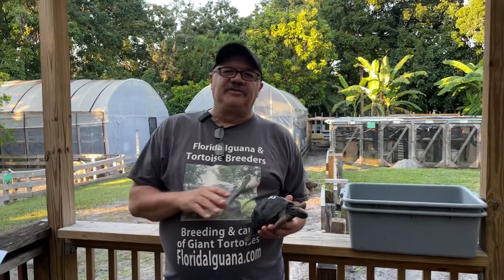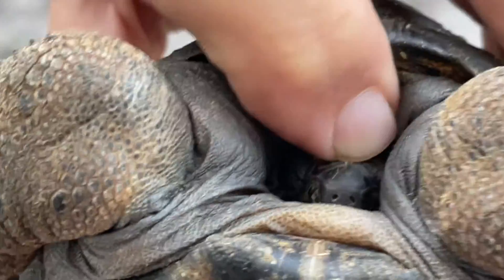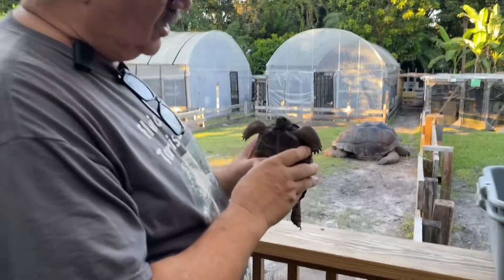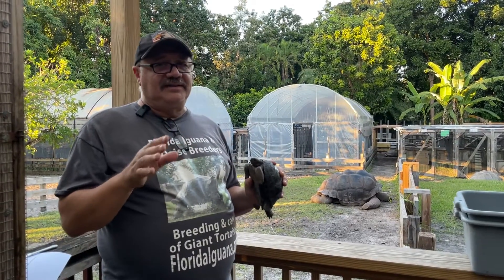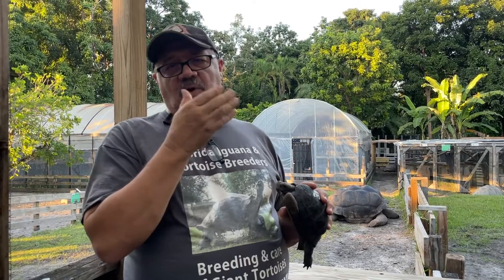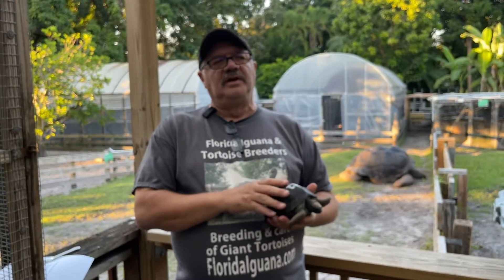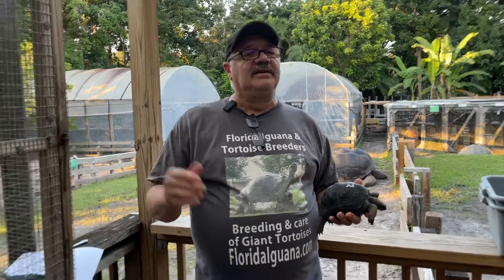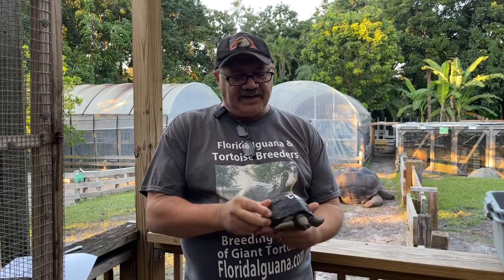Respiratory symptoms and infections in Aldabra Tortoises find out if your Aldabra is Sick or not!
Respiratory symptoms and infections in Aldabra Tortoises
Aldabra tortoise have unique respiratory symptoms from other tortoises.
They don't display respiratory symptoms the way other tortoise do.
They are not Redfoot tortoises or Sulcata tortoises.

Understanding the sings and systems of the Aldabra respiratory system is critical to your animals health and your peace of mind.   This video goes into detail of what to look out for when questioning the health of your Aldabra tortoise.

Look for my other videos of Aldabra Respiratory sickness which go deeper in to the subject